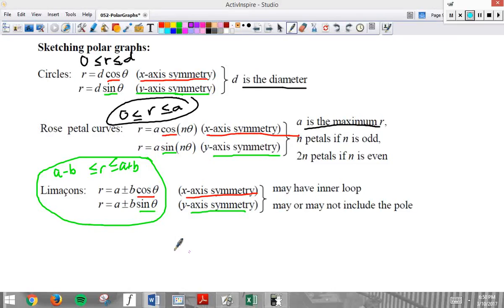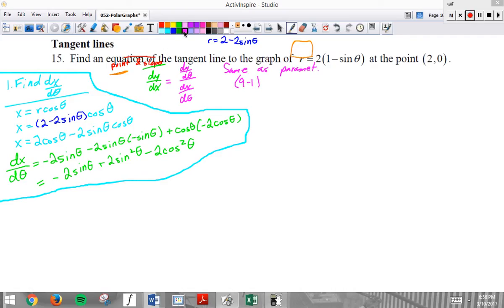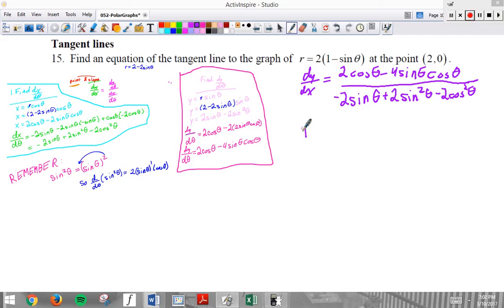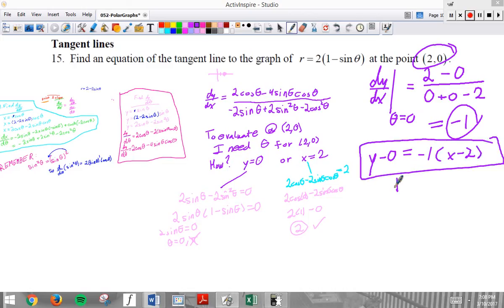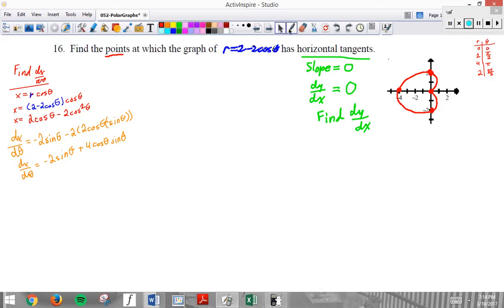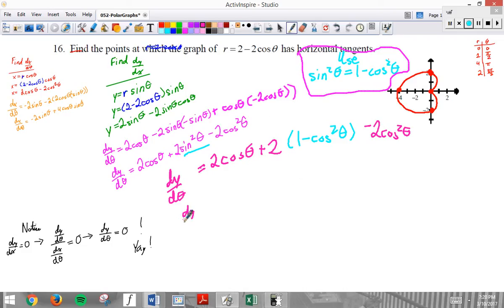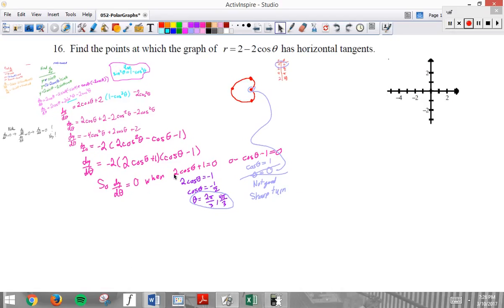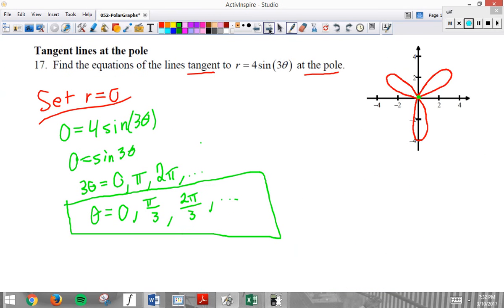9-2: Part 3 of 3: Polar Tangent Lines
The last video for 9-2. (Part 3 of 3)